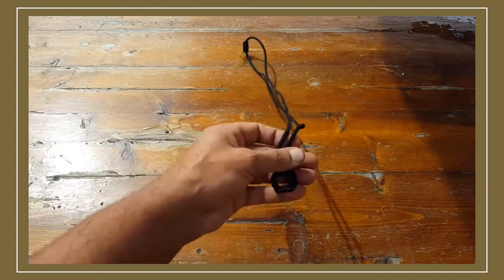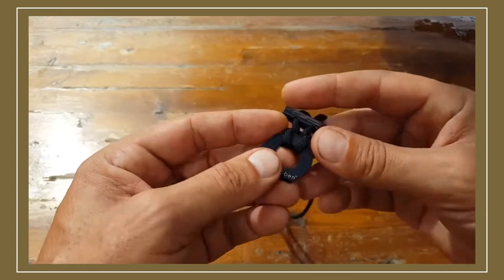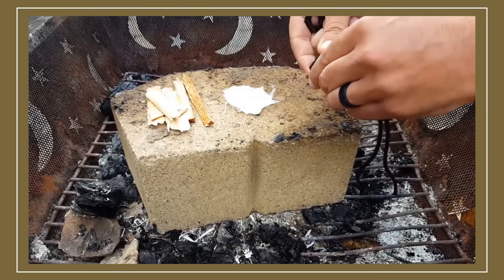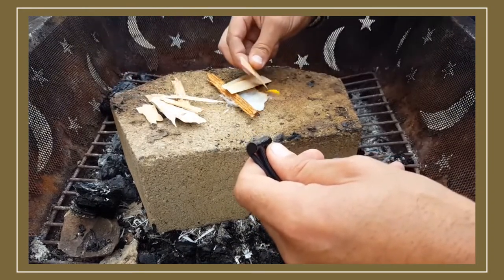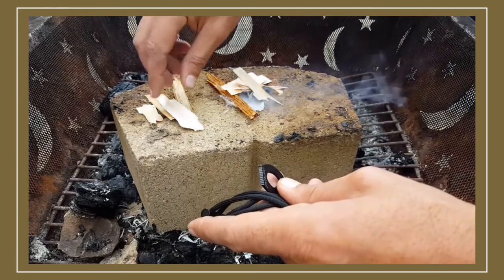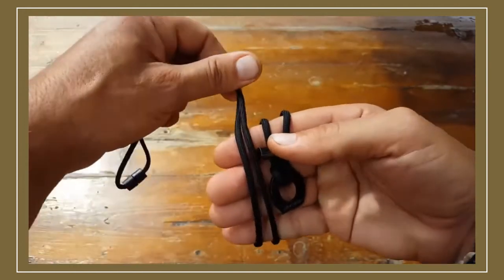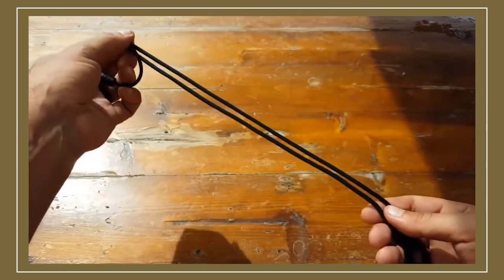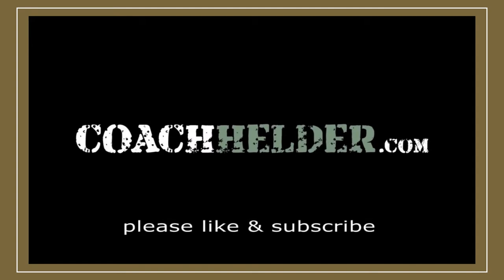Life Saving Kit: Uberleben Leicht Fire Starter Necklace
Uberleben Leicht Fire Starter Necklace Review | allinonesurvivalkit.com 🌎

In this video we Coach Helder is reviewing the Uberleben Leicht Fire Starter Necklace.

Here at allinonesurvivalkit.com our mission is to find and review the best survival products available and to help our viewers achieve their survivalist goals.  If you are watching this video, you will probably want to know what survival kit is available, their durability, functionality and quality.  Well, to help, we have hand-picked the best survival kit the marketplace has to offer and reviewed them.

Why? Because we know from experience that there's a lot of noise around survival kit and that everyone likes to look after their own, loved ones and family’s safety.  But it’s difficult to know the right kit while so much equipment is available and it’s hard to understand what’s good and what isn’t. You just want to know what kit will work for you.  Well, no worries, we are here to help, and we know that your time is precious so, we have pulled together our short product reviews to help before you buy.